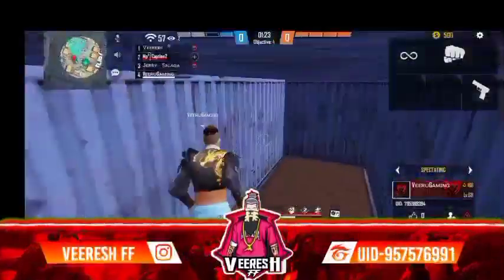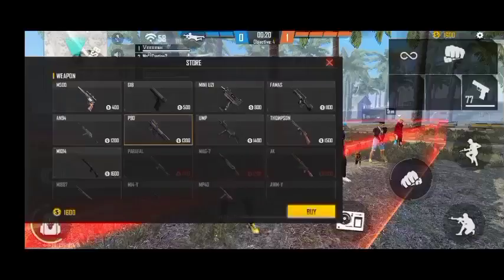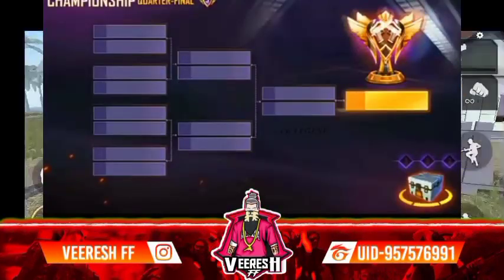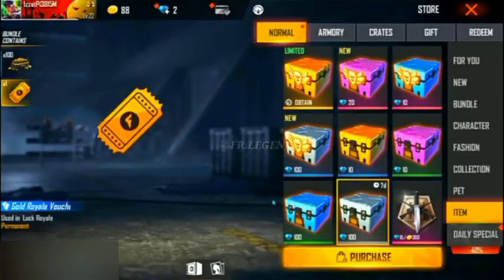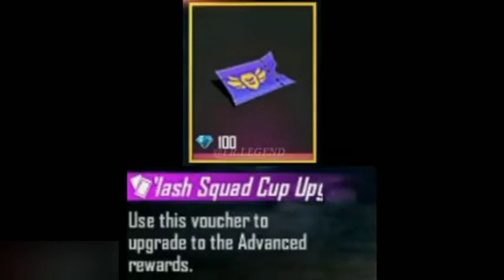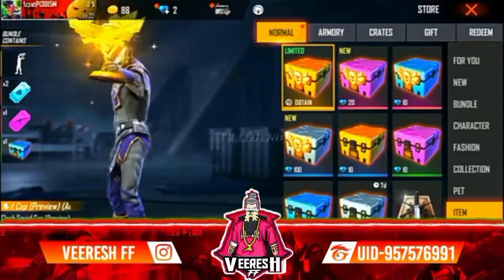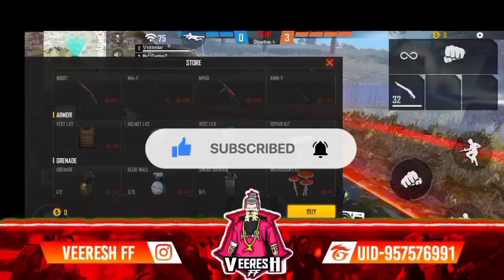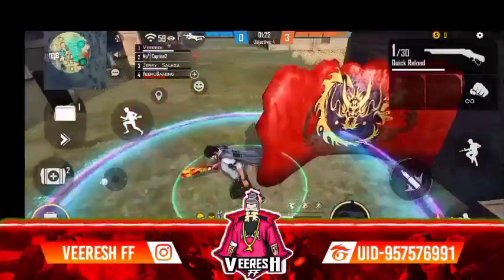HOW TO GET CLASH SQUAD CUP EMOTE FREE IN KANNADA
Hello friends.

Welcome to @Veeresh free fire yt

🔸keep support me for interesting videos

🔸FREE FIRE GAME DISTALS👇

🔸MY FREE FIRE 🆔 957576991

🔸MY F F NAME   Ꮩᴇᴇʀᴇsʜㅤᶠᶠ

🔸MY FREE FIRE GULID 🆔 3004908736

🔸F F VIDEOS UPLOADS ON 21/10/2020

🔸KEEP SUPPORT TO VEERESH FREE FIRE